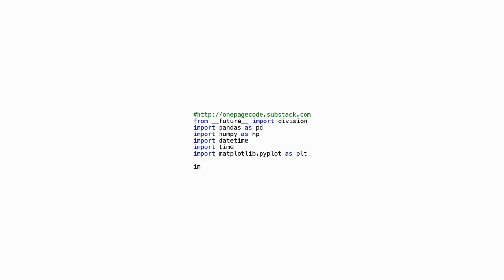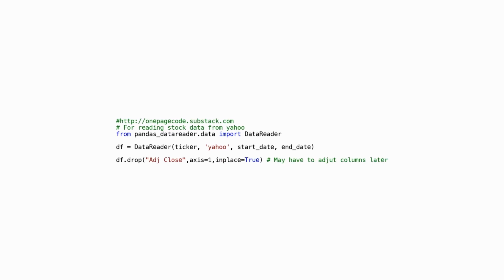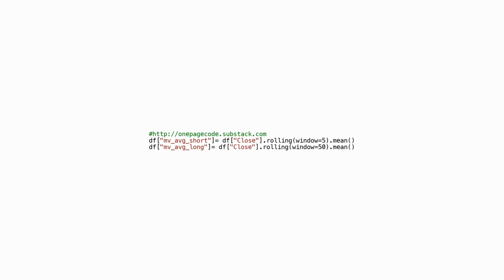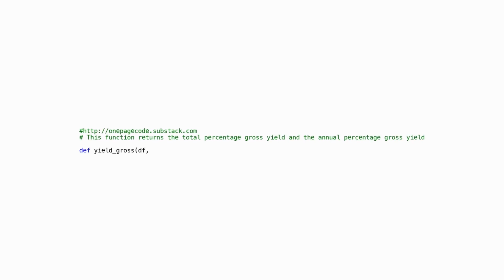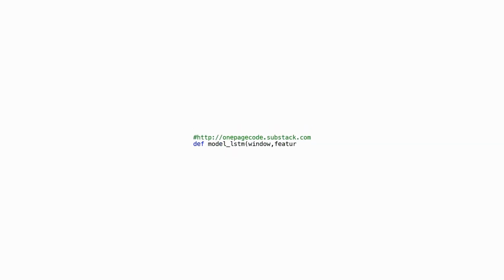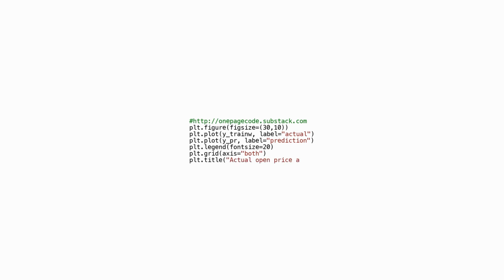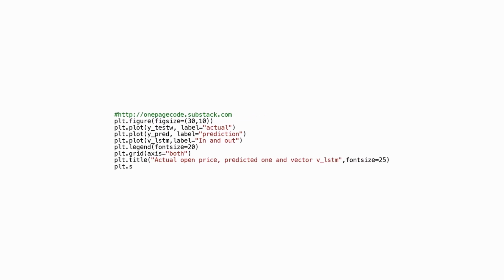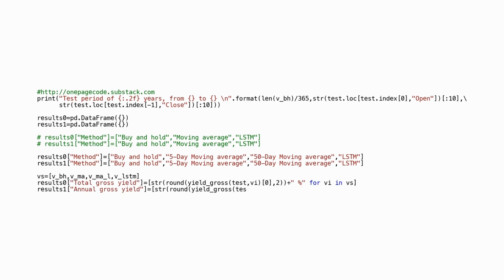Algorithimic Trading of Apple Stock With keras Using LSTM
We employ a Long Short-Term Memory (LSTM) recurrent neural network to formulate an effective trading strategy for Apple stock. This strategy involves using the LSTM model to predict whether to remain in the market on a given day, based on the opening price of each day.
Subsequently, we evaluate the performance of our LSTM-based trading strategy against two other methods: (1) a buy-and-hold strategy, which involves consistently staying in the market, and (2) a moving average strategy, where the decision to buy is made when the current price is at or above the 50-day moving average, and to sell when it is below this threshold.